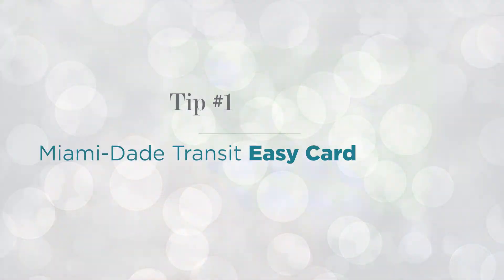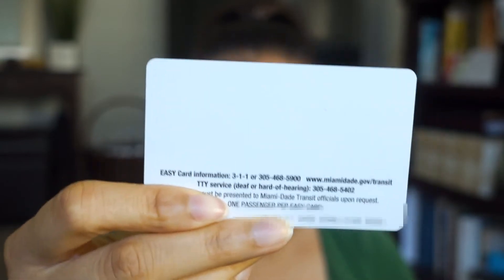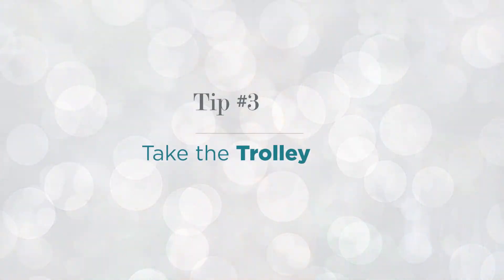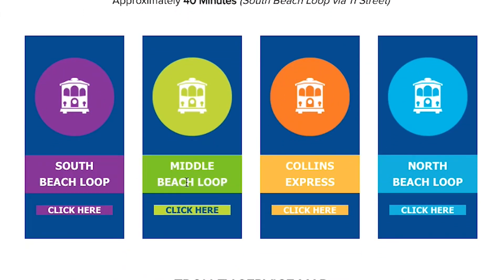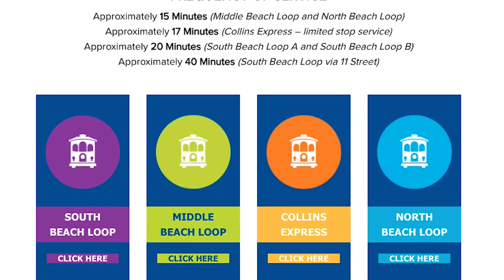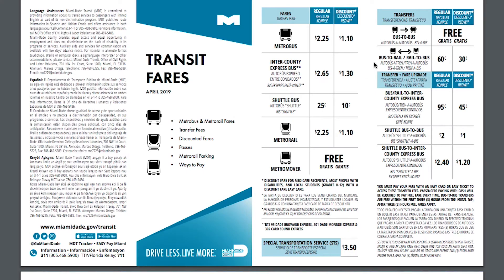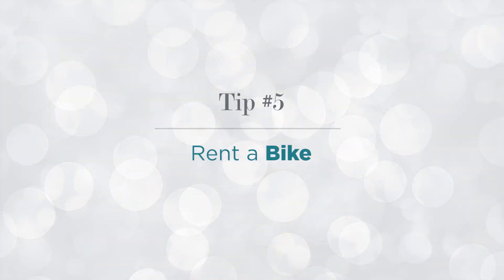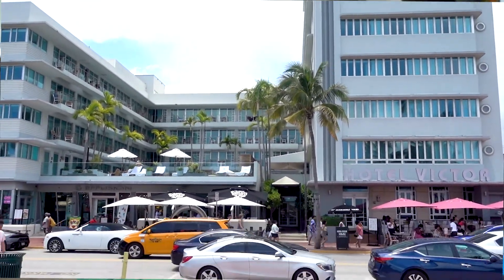Best Way to Get Around South Beach Miami | On a Budget | Frolic & Courage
In this video, I share a the best way to get around South Beach Miami and how to get around south beach on budget! So if you’re wondering, “How do you get around Miami Beach without a car?” and “How do I get from Miami airport to South Beach?” this video will help you plan

In this video, I share:
What is the best way to get around in Miami?
How to get from Miami International Airport to South Beach (Miami Beach)
How to Get to South Beach, Miami from the Airport?
Is there Uber in Miami?
How much does Uber cost from Miami airport to South Beach?
Tips for getting around Miami
Transportation from north beach to south beach
Miami beach Trolleys
…and More!

Miami Dade Metrobus System map › ...PDFWeb resultsTransit System Map - Miami-Dade County